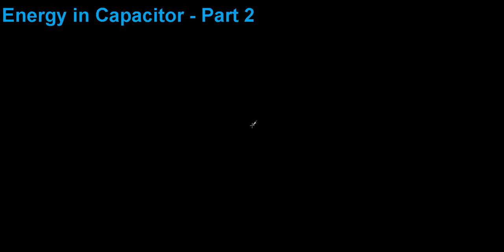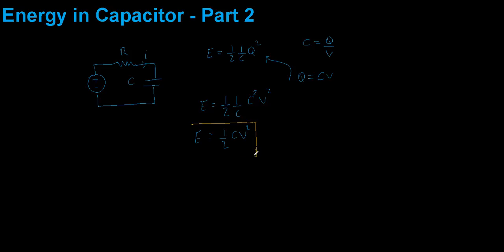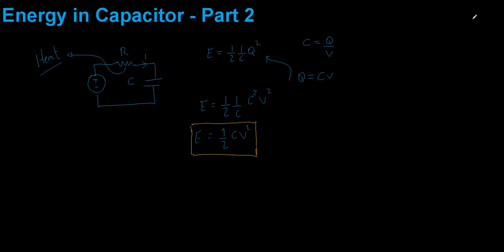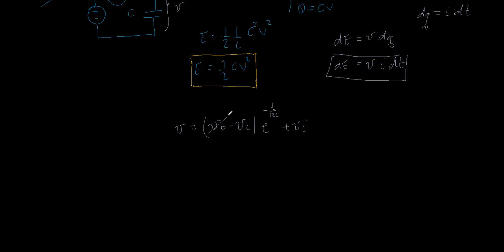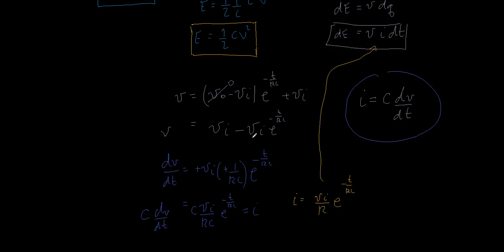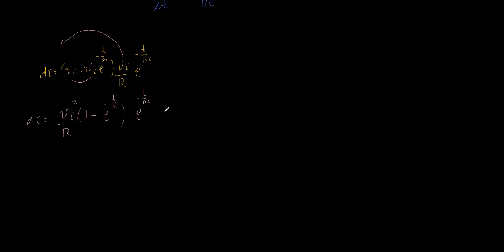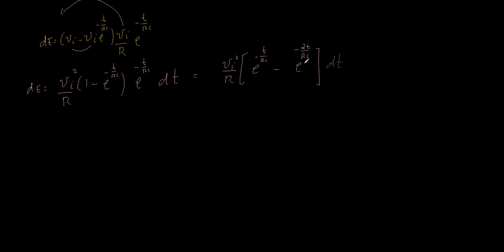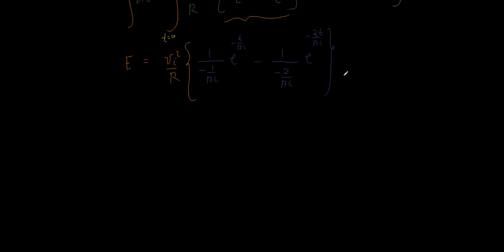Energy in a Capacitor - Proof 2 - Using differential equations - Learn Electronics